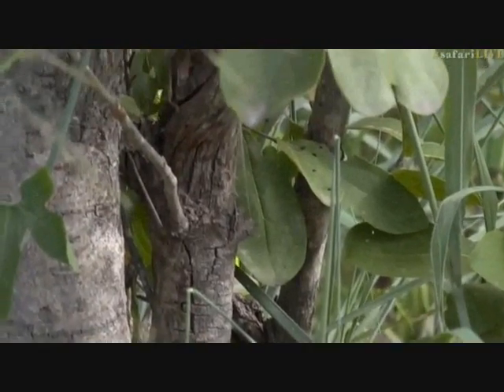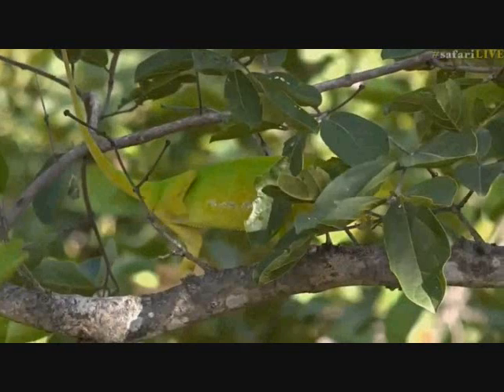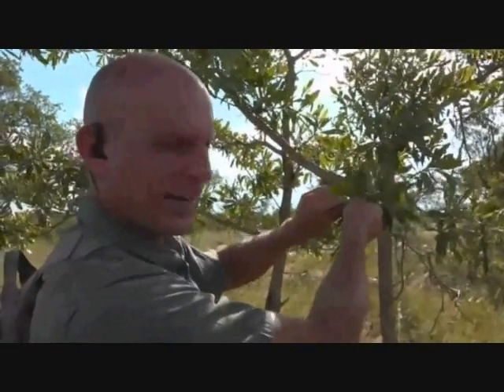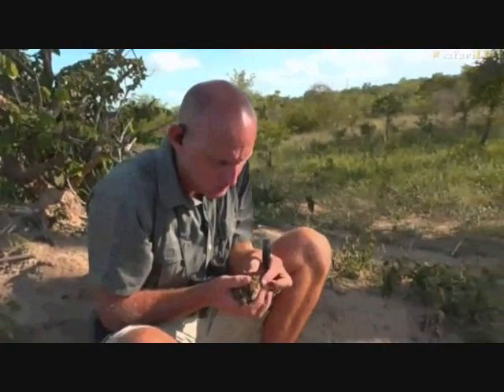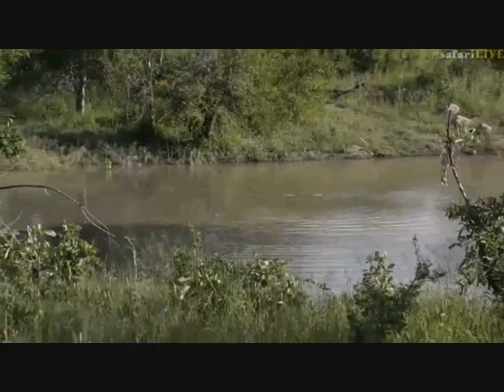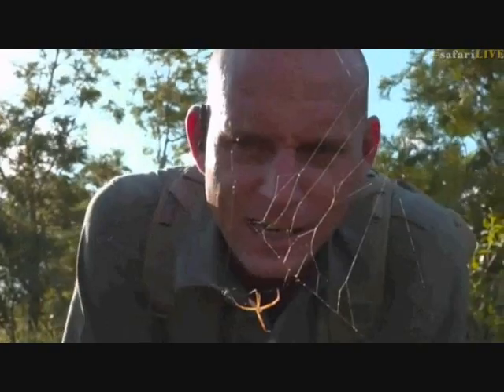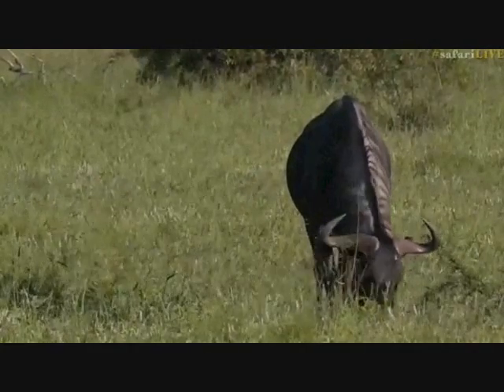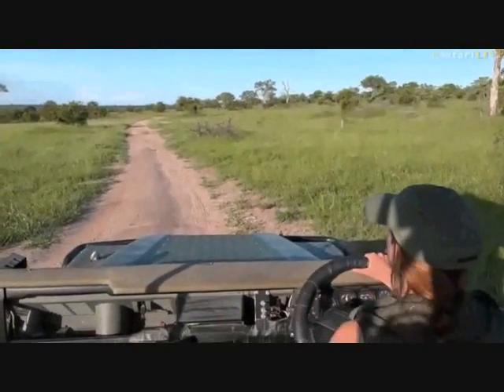Pt 1 Wild Earth Live Sunset Safari Drive at 4:00 PM on Feb 03, 2017 ( Wild Dogs )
Lot's of tech problems today not sure if it was them or me !
Wild Dogs with Brent at 50:07, 1:03:00 & 1:17:25
Jamie with a large Chameleon at the start then 9:32 & 18:33
Stef was on Bush Walk

Courtesy of WildEarthTV, Nat.Geo, Djuma Game Reserve , Arathusa Game Lodge, Cheetah Plains Lodge and Chitwa Chitwa